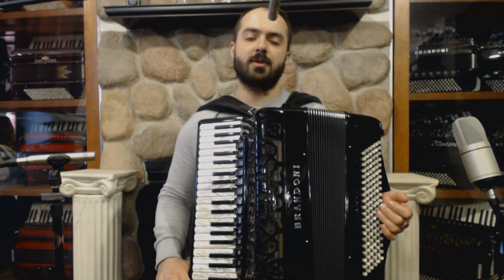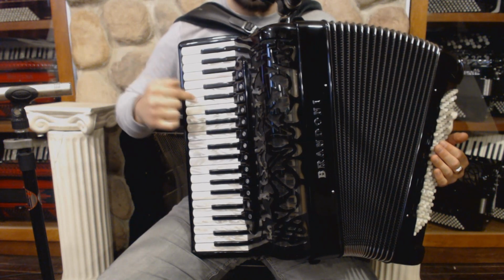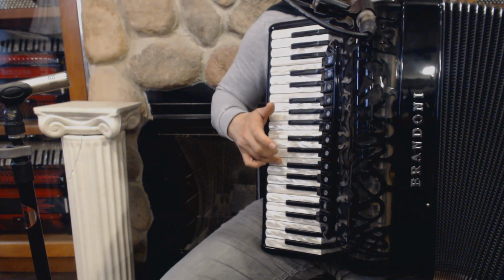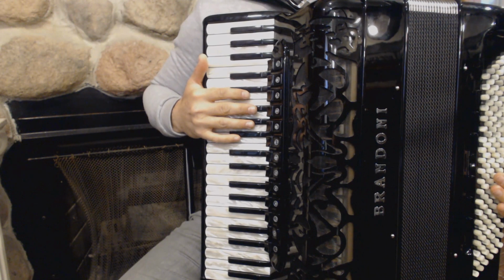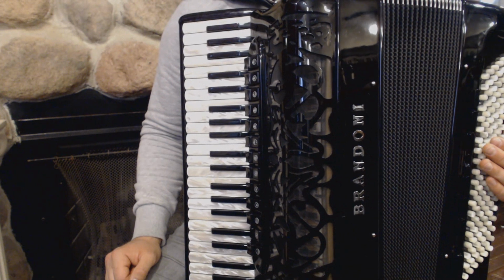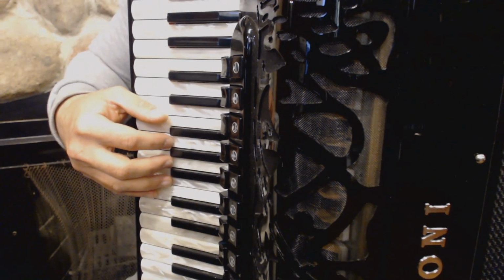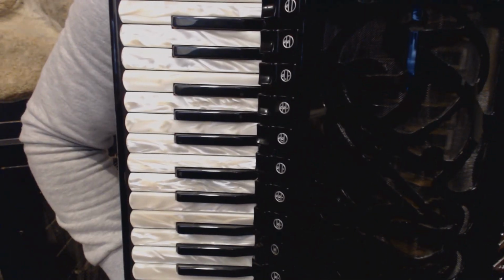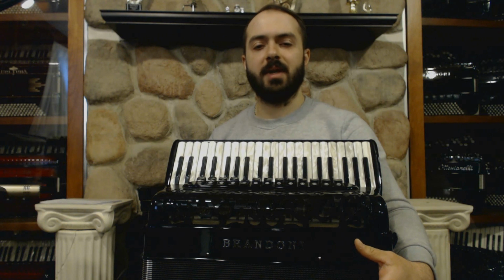How to Play Balkan Music on Piano Accordion - Lesson 11 - Romani Chromatic Fingering and Ornaments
The online lessons are designed to supplement individual or group lessons which are offered at our store in Philadelphia or online via Skype.